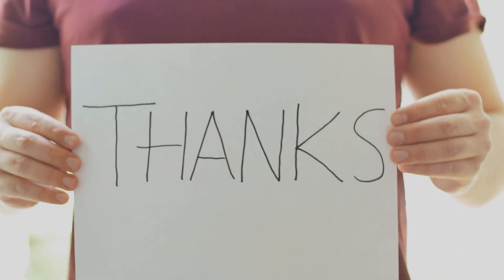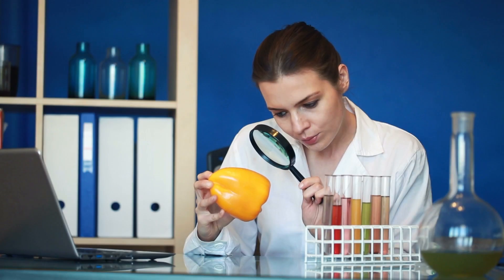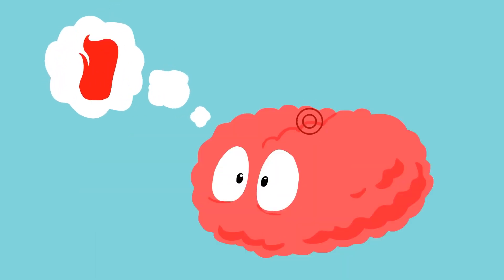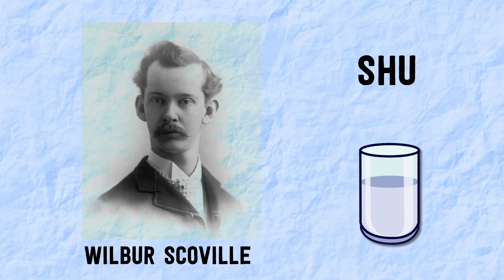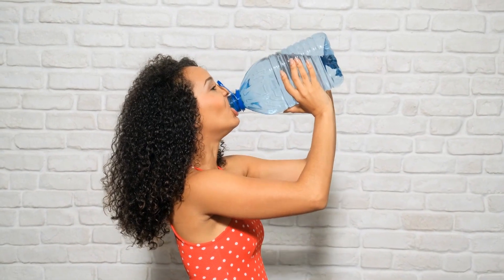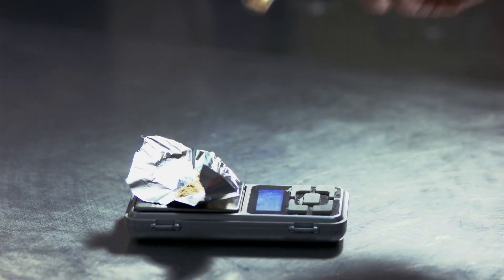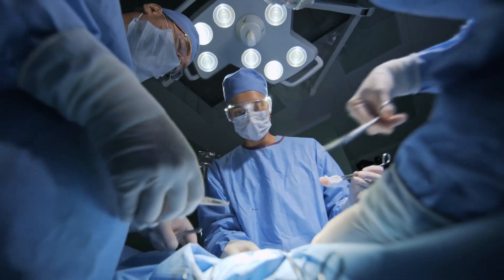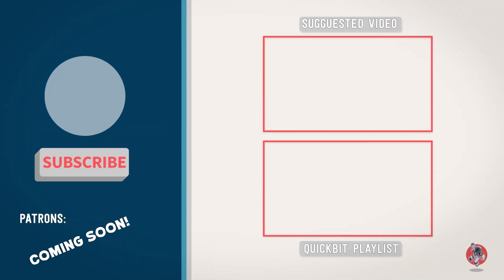The World's Hottest Chemical (10,000x Hotter Than PURE Capsaicin!)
From the Carolina Reaper to the Dragon’s Breath, adventurous eaters are constantly on the hunt to taste the next hottest thing. Some have even tried a drop of pure capsaicin, the potent chemical that gives peppers their heat. But the hottest chemical we know of isn’t made by a pepper and it isn’t even really food. It’s a compound called resiniferatoxin (or RTX for short).

From a scientific standpoint, when we say something is “hot” or “spicy,” what we really mean is that it activates heat-sensitive neurons in our mouth and throat that have a receptor called TrpV1.

This particular receptor is evolutionarily adapted to trigger when it’s exposed to high temperatures, like if your soup hasn’t fully cooled down yet. But many plants, most notably pepper plants from the genus Piper, evolved capsaicin to trick these receptors into thinking something has a high temperature. So spicy things feel hot because your brain actually thinks you’re being burned.

Capsaicin strongly activates this receptor. But resiniferatoxin, or RTX for short, does what capsaicin does, just better. In lab tests, it’s anywhere from 100 to 10,000 times as potent

(FYI: This specific link will take you to the mic I use to record my videos, but after you click the link you can buy ANYTHING on Amazon and this will help support the channel)